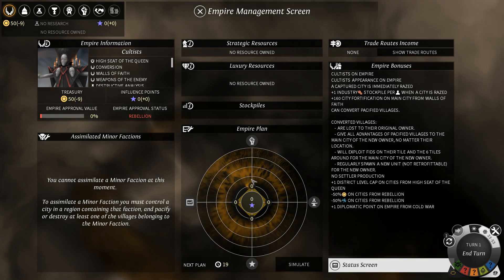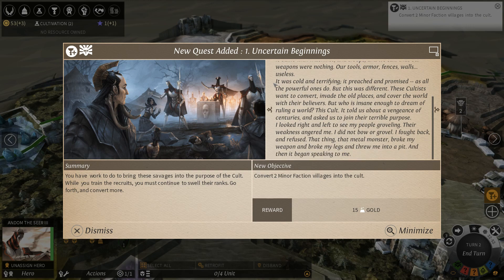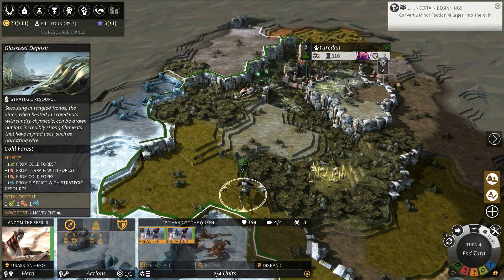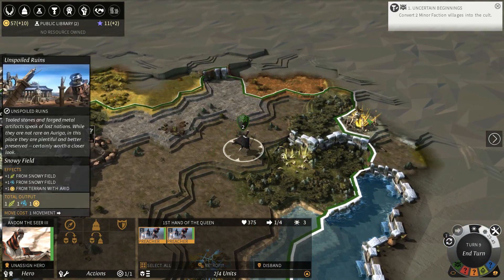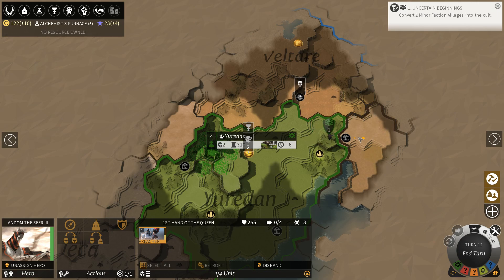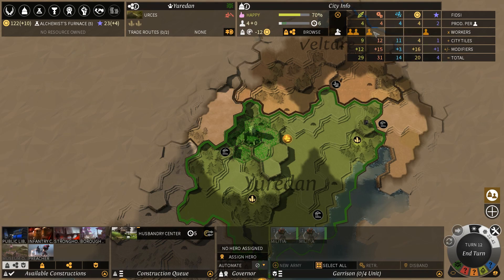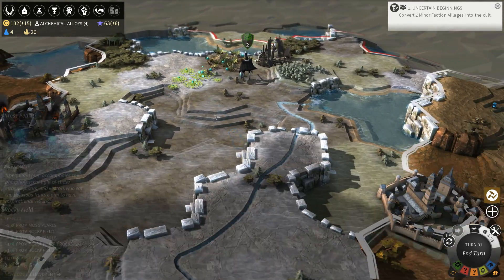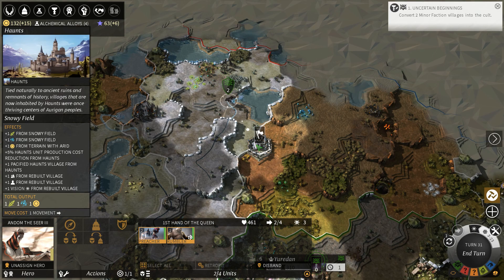Let's Play Endless Legend - Guardians Episode 1 (Cultists/Hard)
Join Devildog as he explores the new content in Endless Legend's new DLC, Guardians!

the best place for 4X strategy game news, podcasts, reviews and discussions on the internet.